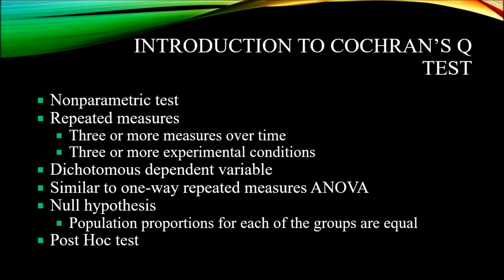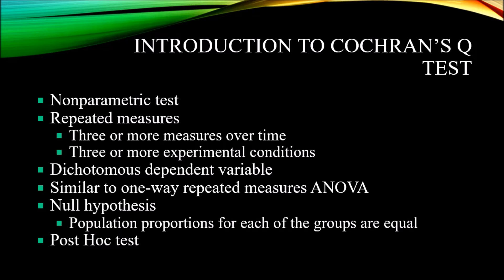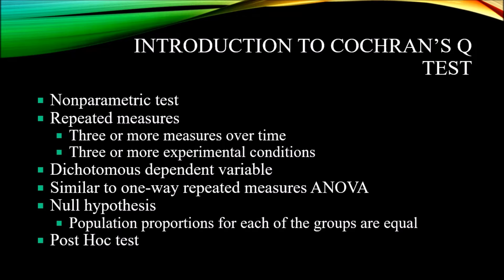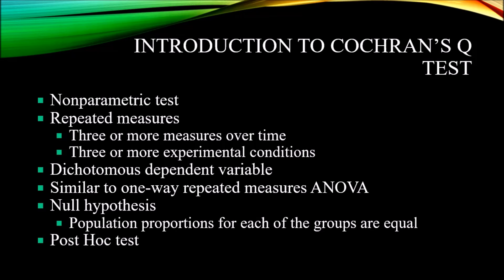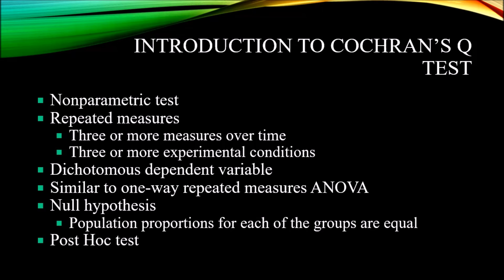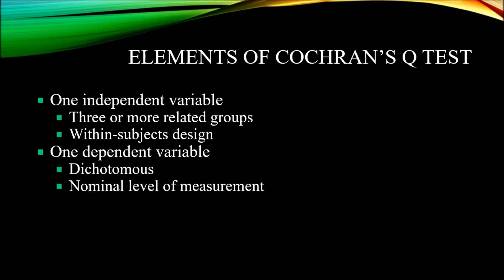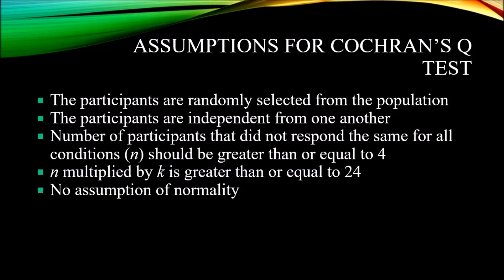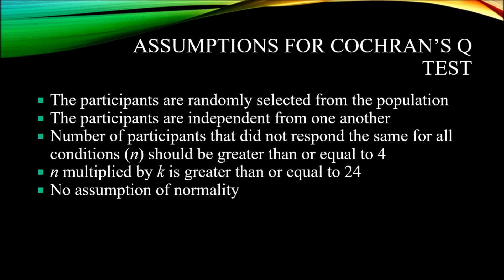Introduction to the Cochran's Q Test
This video is an introduction to the Cochran’s Q test, including a description of how it is used, its elements, and the assumptions data must meet to be analyzed by the test. The Cochran’s Q test is similar to one-way repeated measures analysis of variance (ANOVA) and Friedman’s ANOVA. The Cochran’s Q test uses a dichotomous dependent variable. The assumptions and the post hoc testing procedures for the Cochran’s Q test are reviewed.